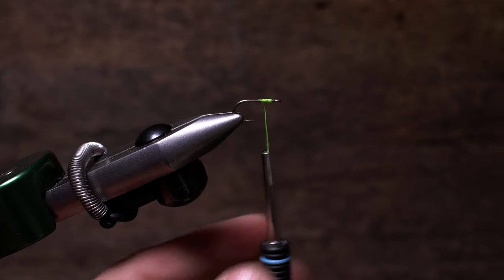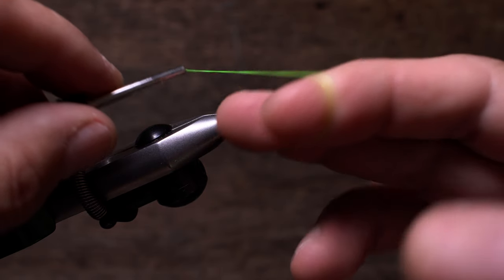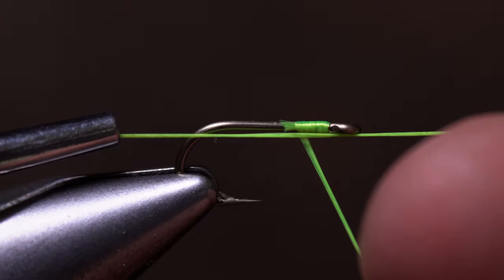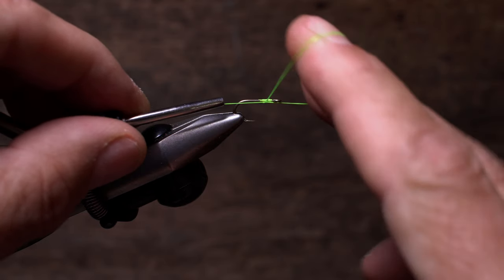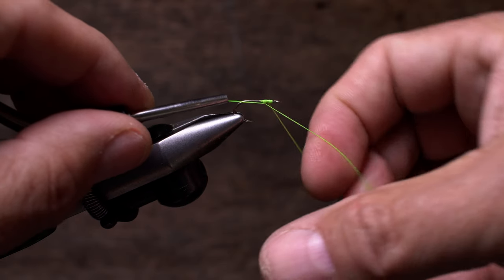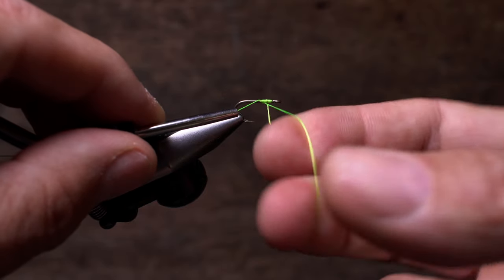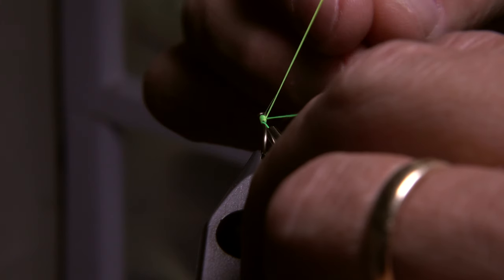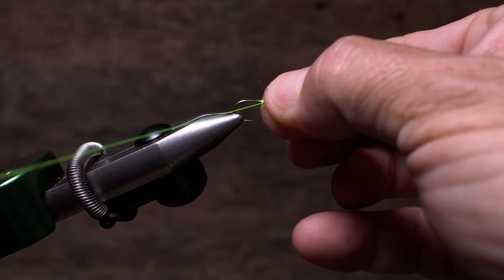How to Hand Whip Finish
Detailed instructions on how to hand whip finish a fly.